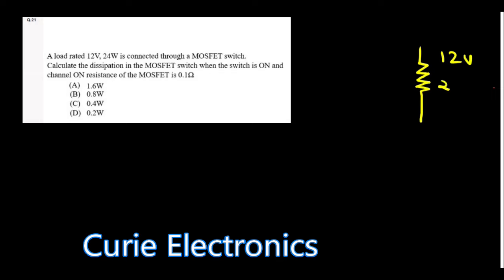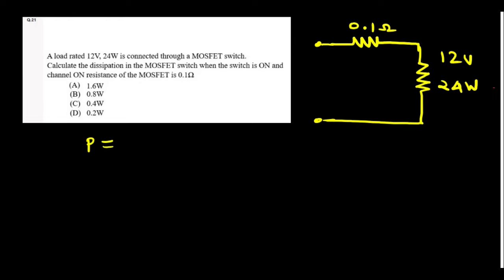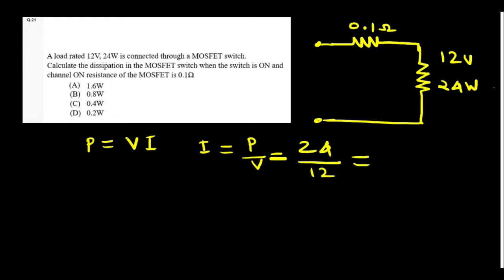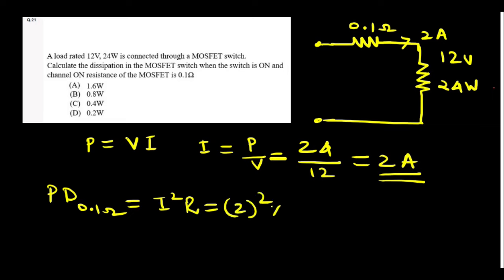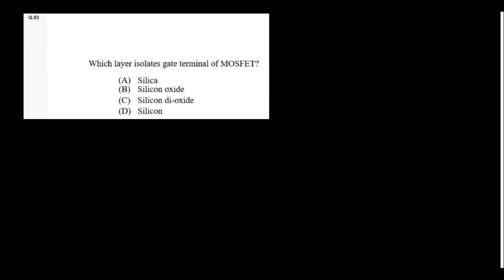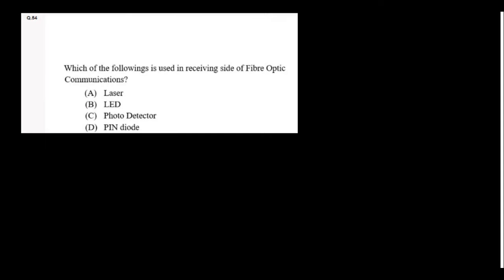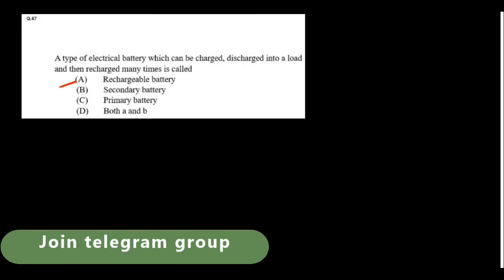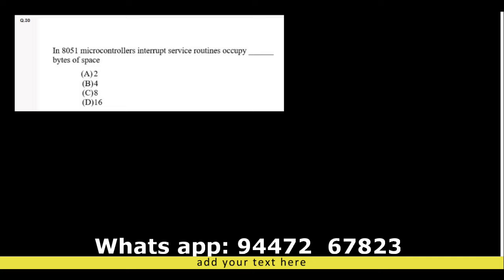URSC Technician B Electronics 2024 Objections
Some of the questions to raise objection.isro ursc answer key analysis